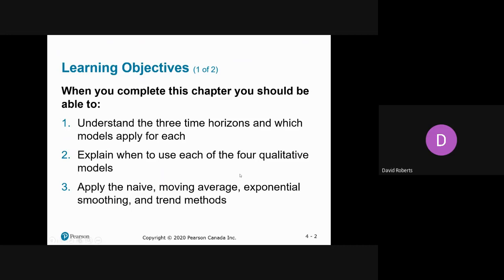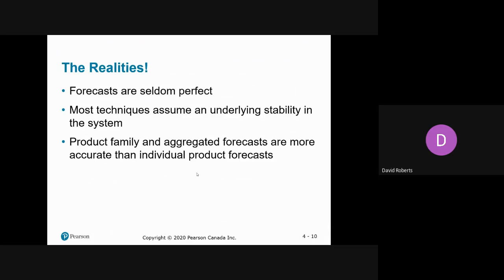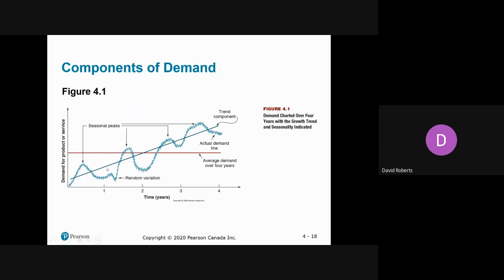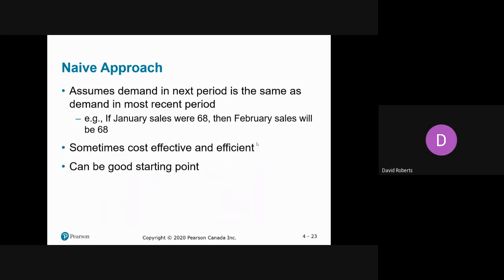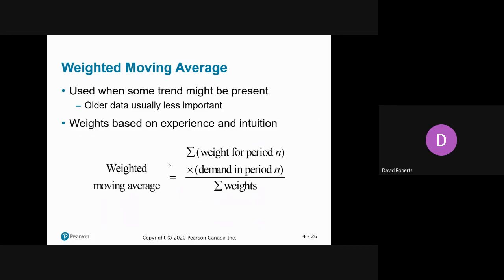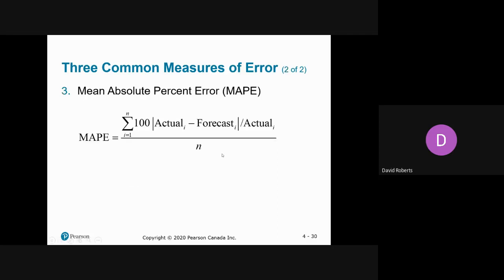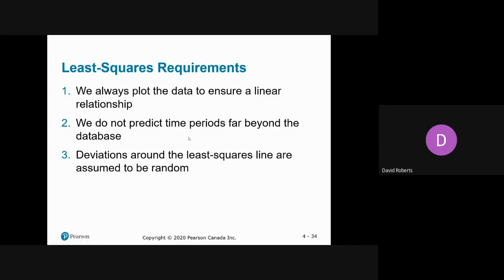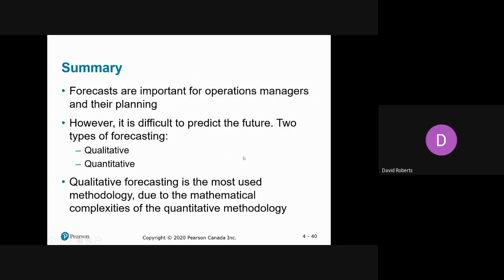Chapter 4 Lecture